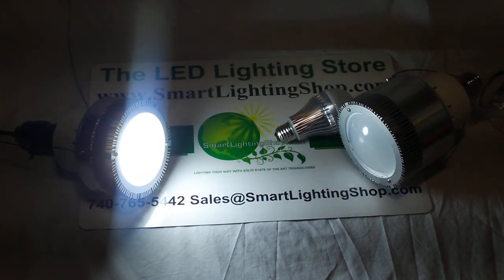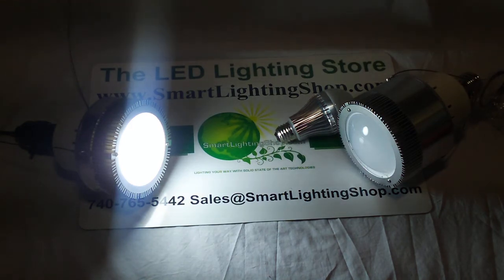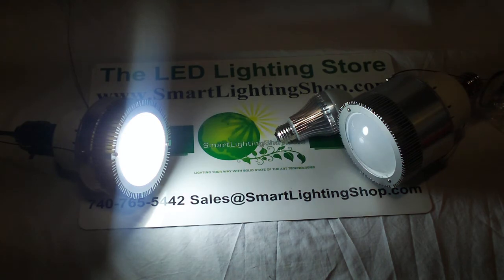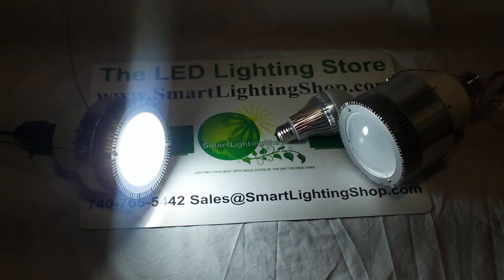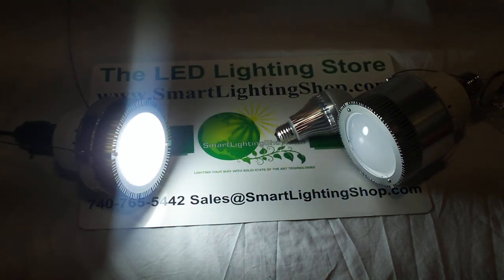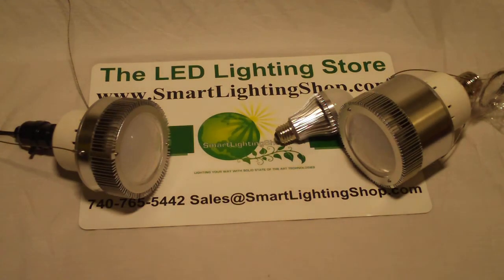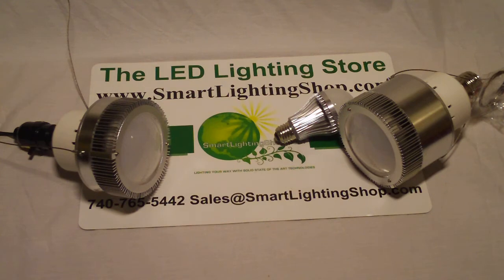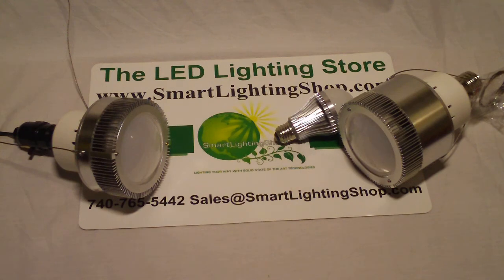High Bay Cree LED Lamps for new and retrofit applications overview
Soled State Lighting High Power LED Lamps for use in Warehouses, Manufacturing and other high ceiling applications.